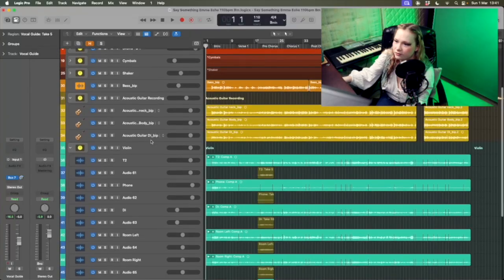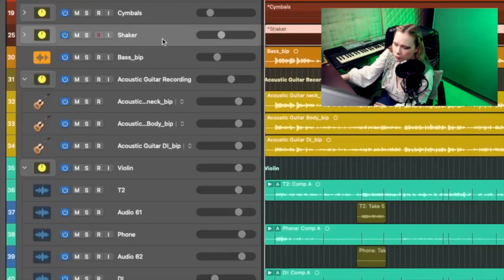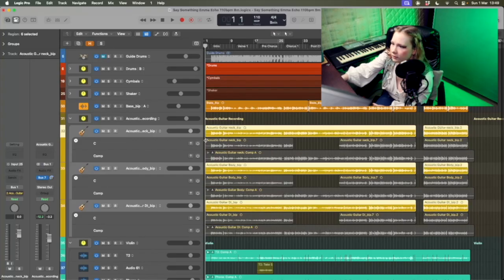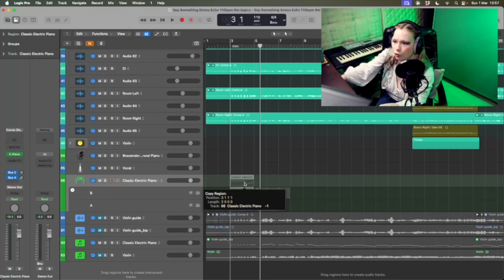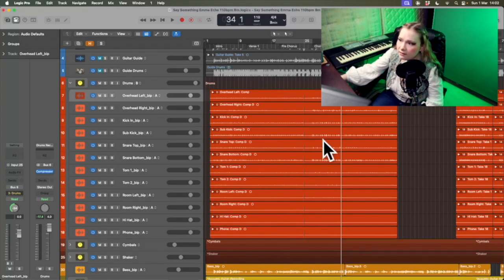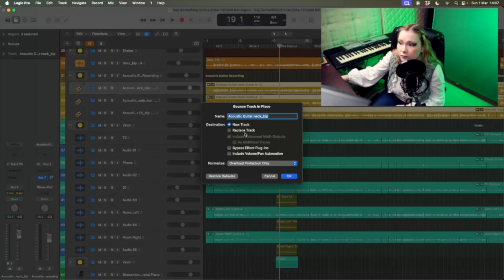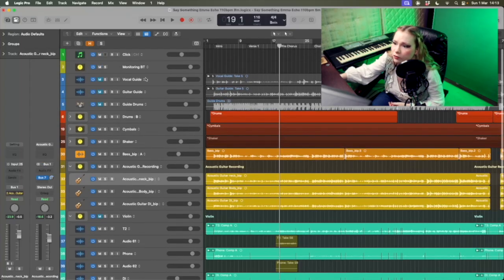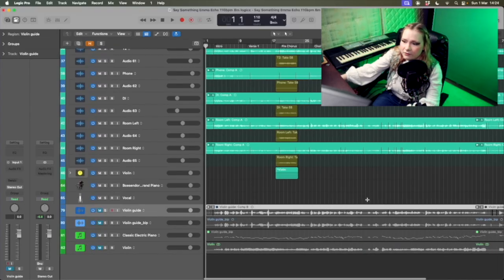I wish I'd started using Logic Track Alternatives sooner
Track alternatives have become one of my favourite Logic Pro features, and I wish I'd paid attention to them sooner, cause they've really streamlined my workflow.